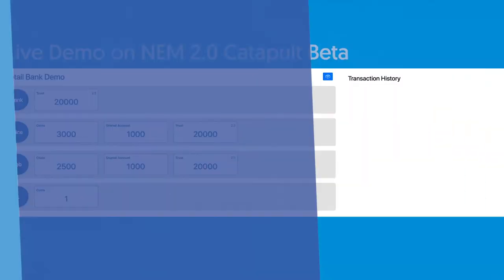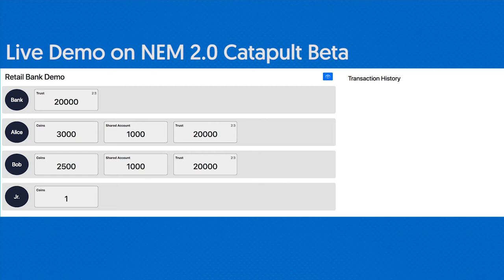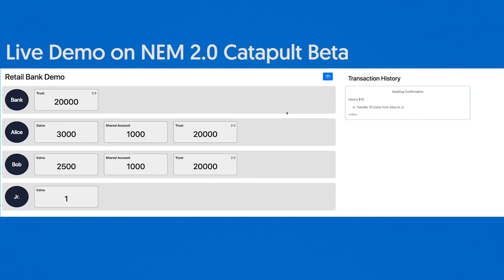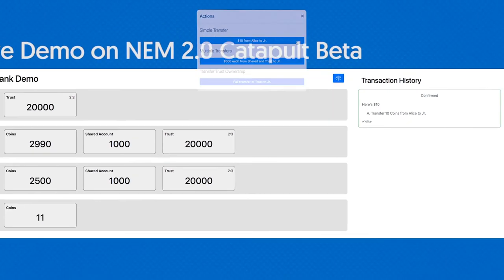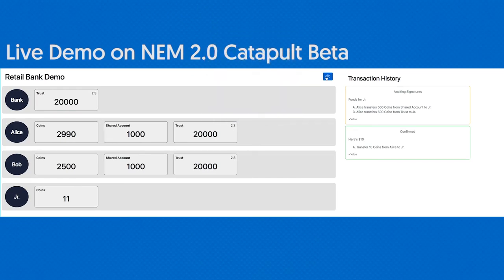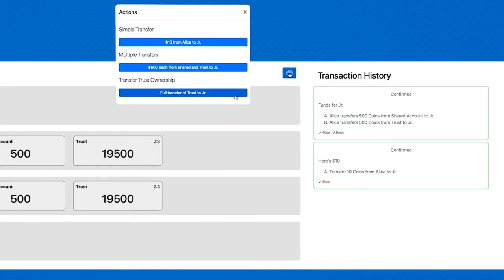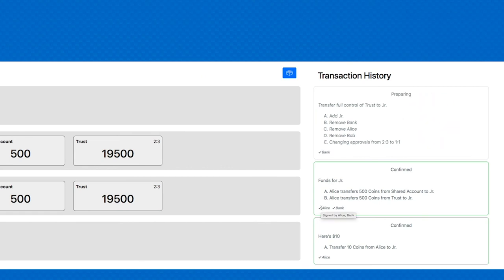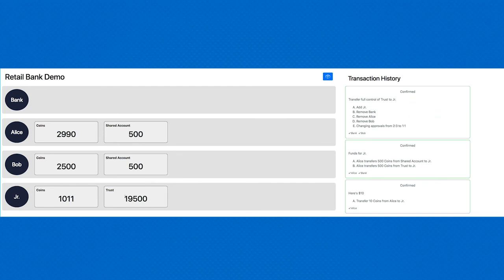Blockchain business app demo – He3Labs Threshold alpha with NEM Catapult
It was the first application to demonstrate NEM’s version 2.0 Catapult blockchain technology – and was built in only a week using the API-driven application and business system interface that Threshold enables